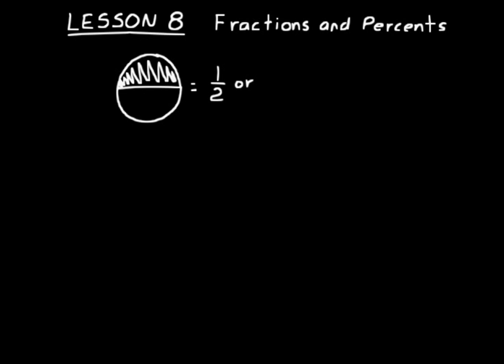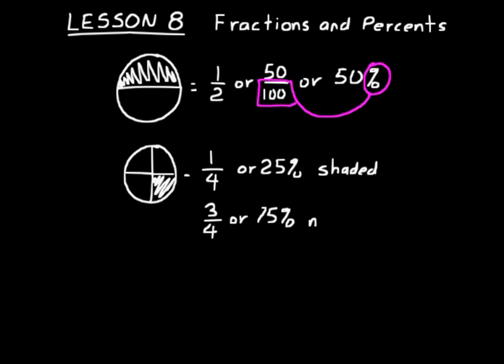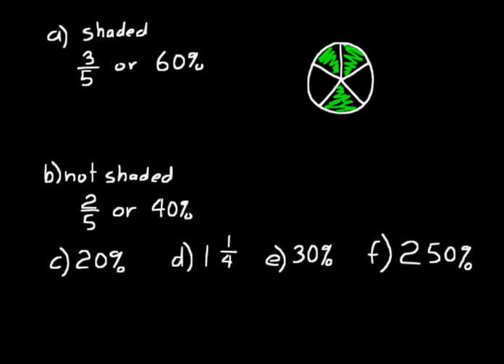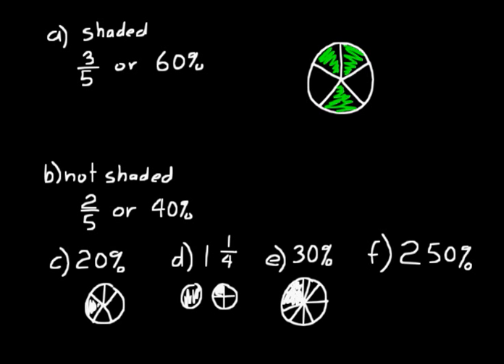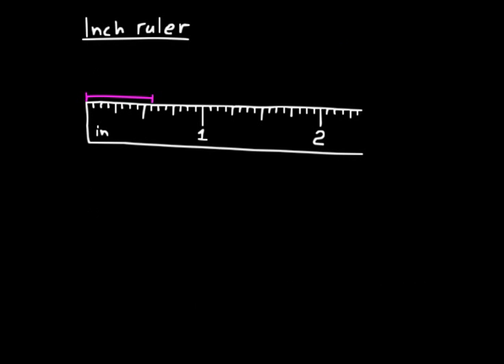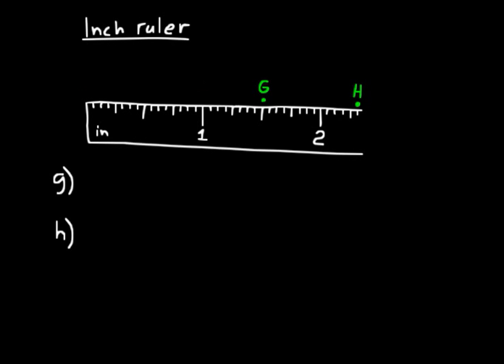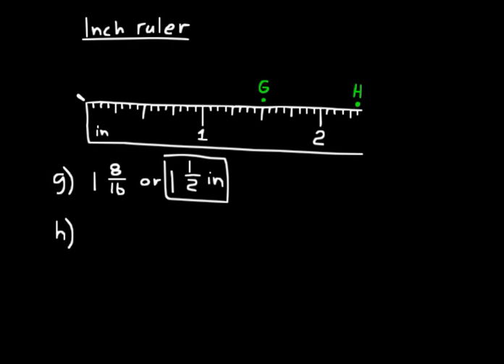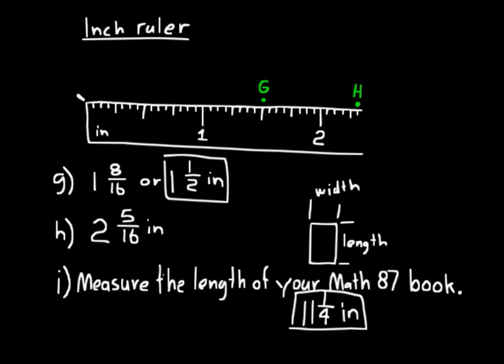DIVE Video Lecture for Saxon Math 8/7 3rd Edition Lesson 8